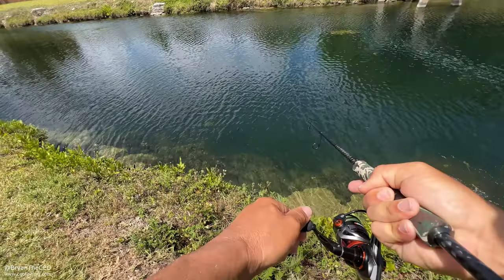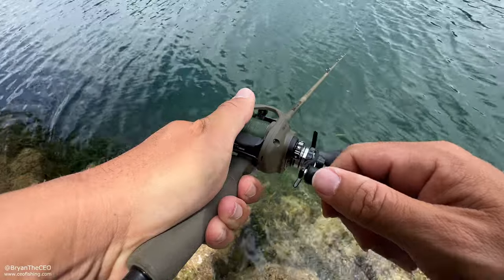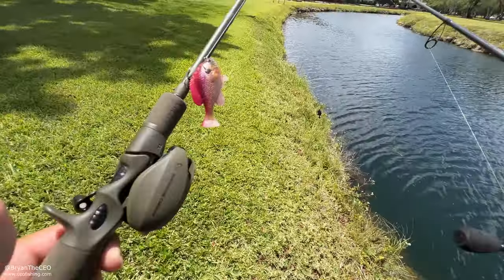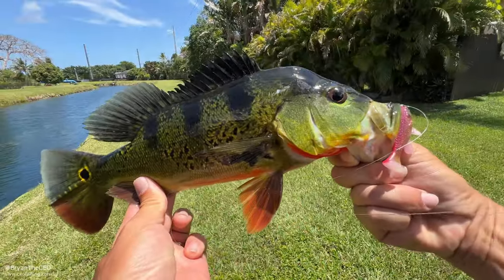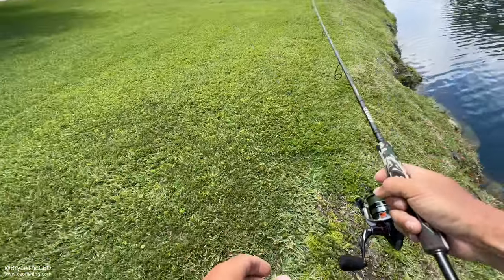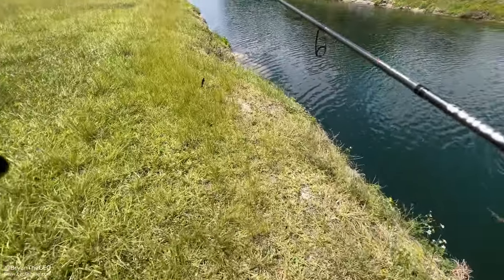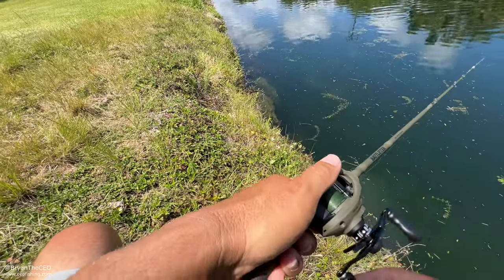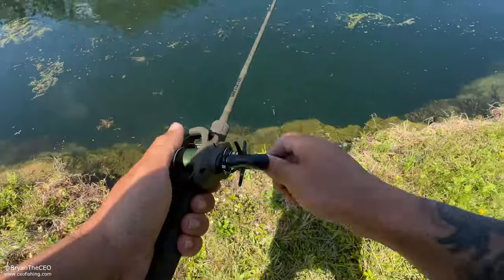Will These Lures Attract Fish???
Savage Gear makes a lot of lures and a friend gave me a few to try out.  Being that I am a peacock bass fisherman (amongst a bunch of other fish) I decided to test these on some peacock bass!
Snap: thehooksetlife